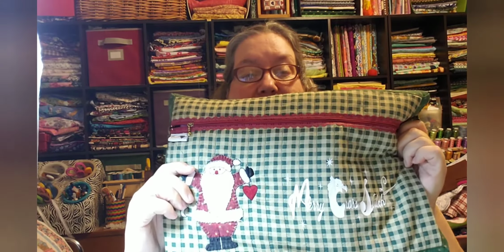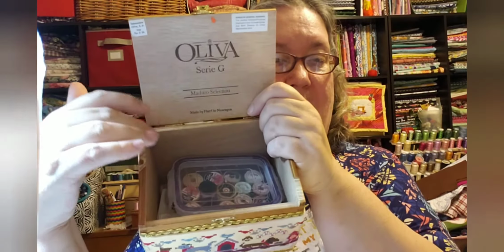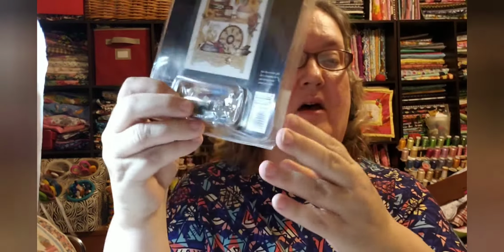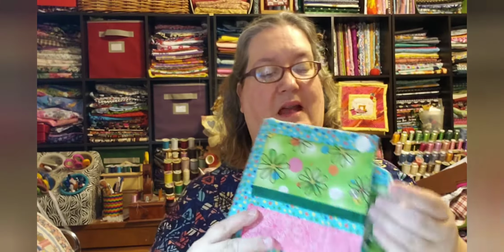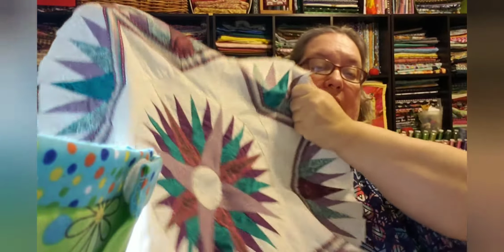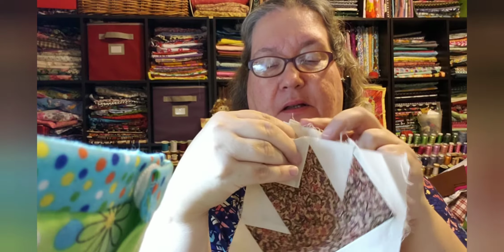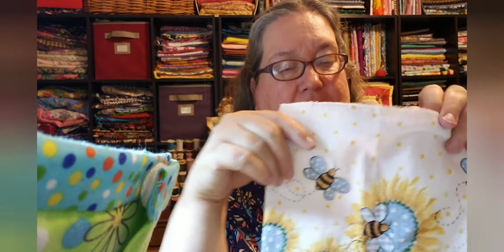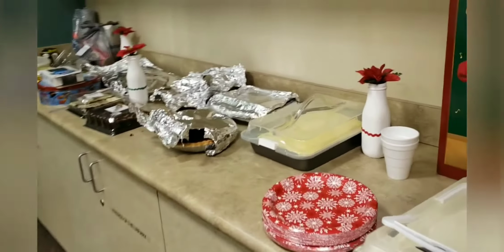Flosstube #11 - craft club Christmas party, cross stitch, quilting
Flosstube with craft club Christmas party, cross stitch progress, sewing, quilting and life updates

Visit an etsy shop - check it out